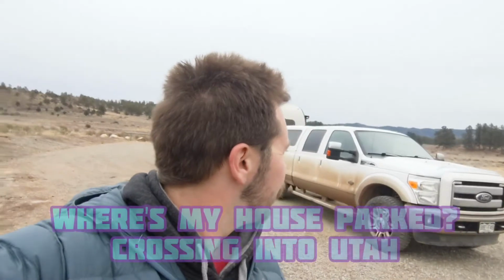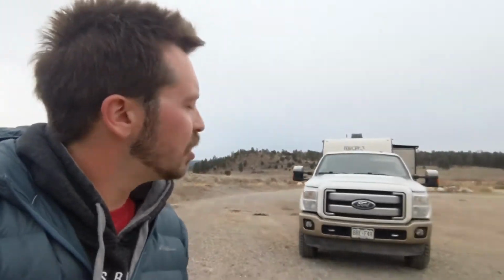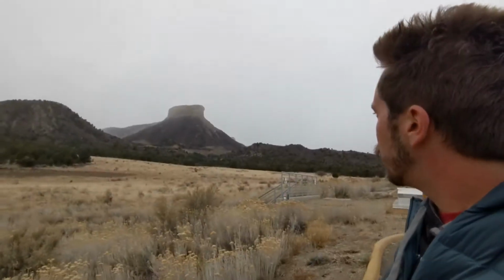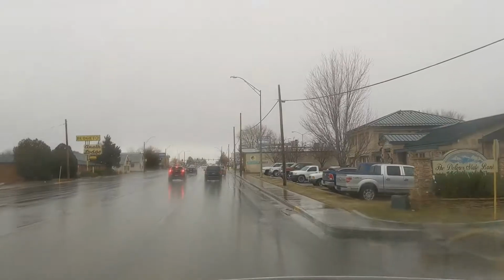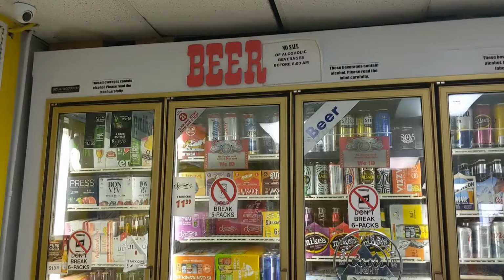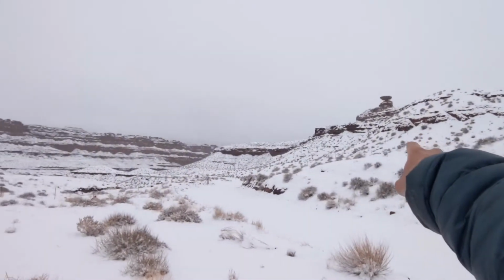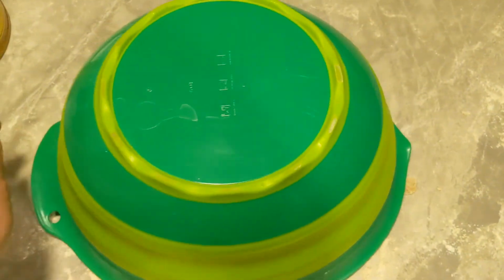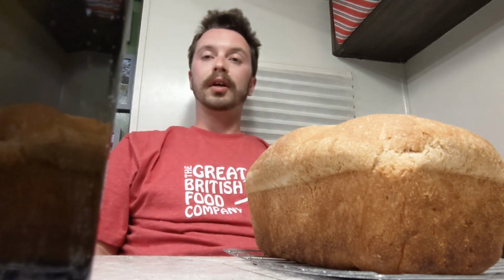0039 Crossing Into Utah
crossing Into surah for the first time ever, and trying to set up camp in the snow!